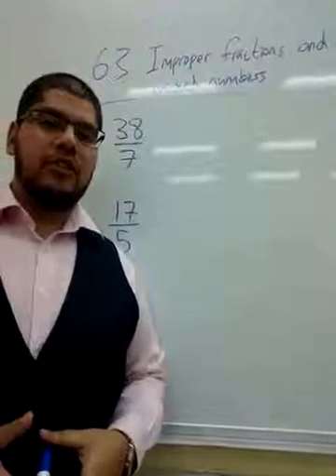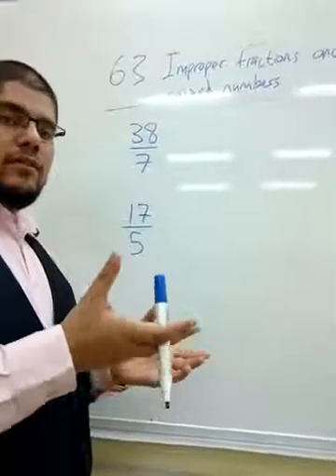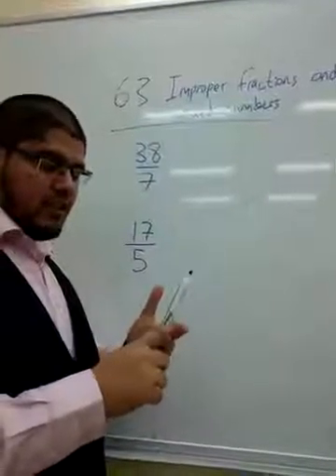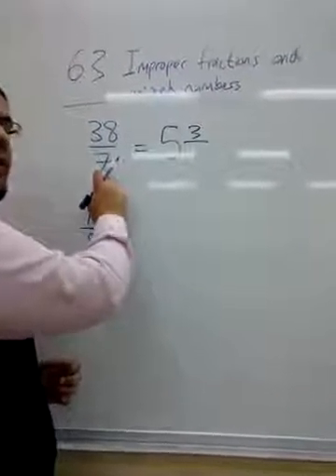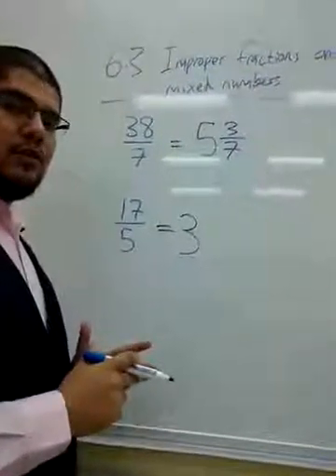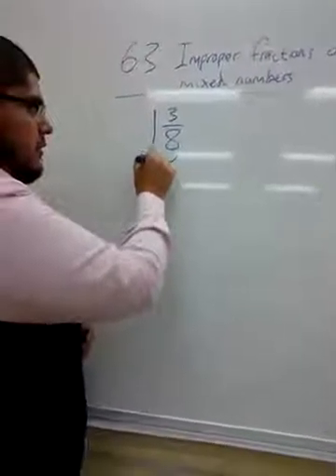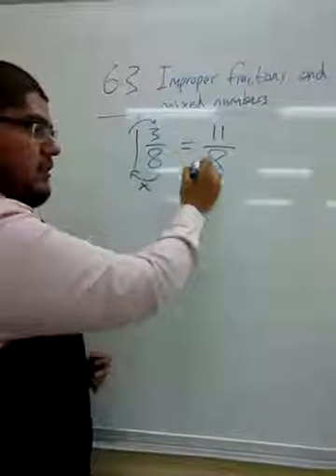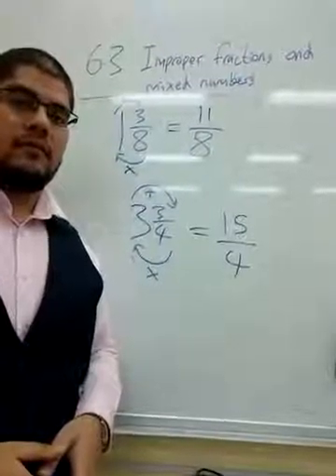6-3 Improper fractions and mixed numbers